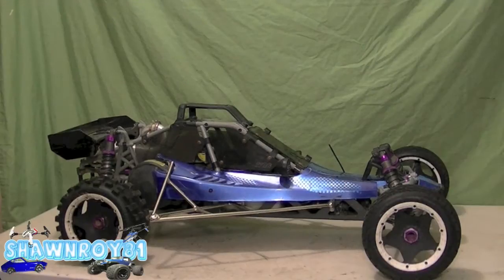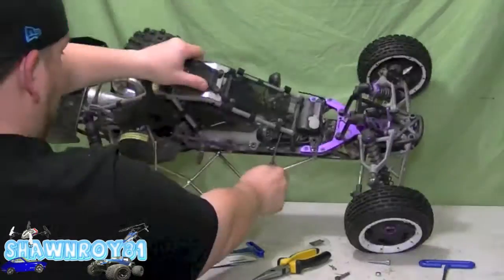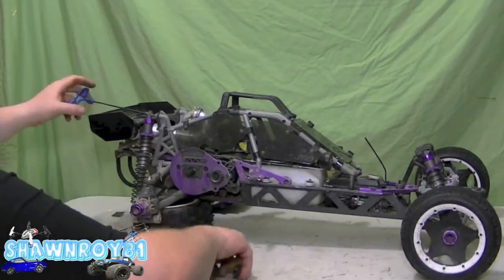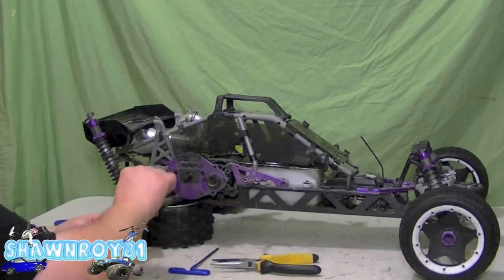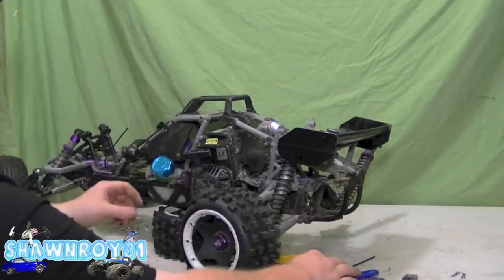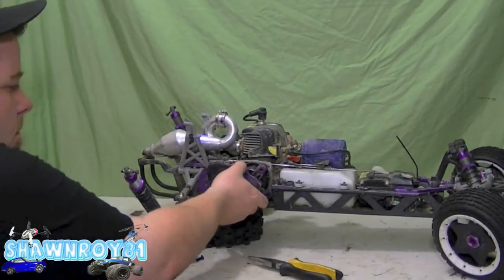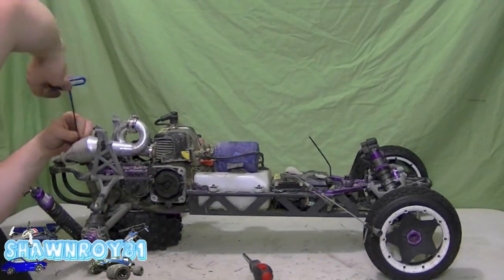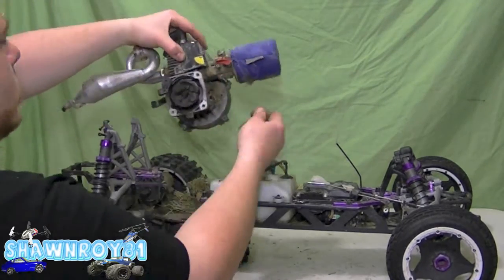1/5 Scale KingMotors KSRC-001 Engine Removal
I have seen alot of very informative engine removal videos for the HPI's but nothing for the clones. Not that it's any different but I thought that It may put a few peoples minds at rest to know that its the same process. Any questions or comments please leave them below.